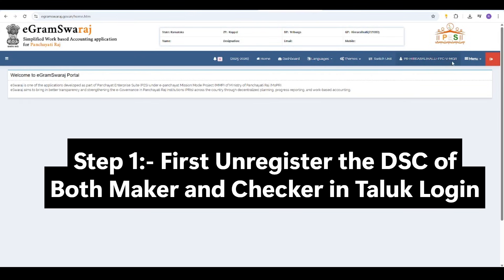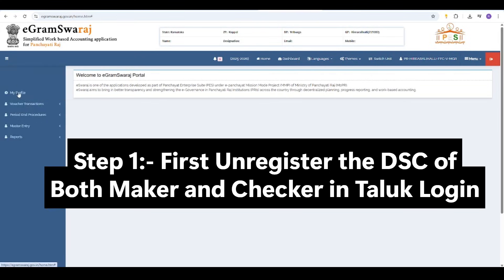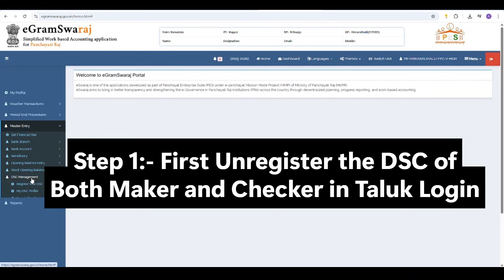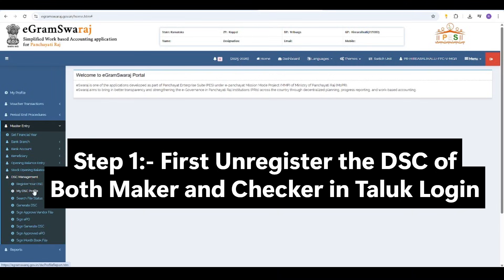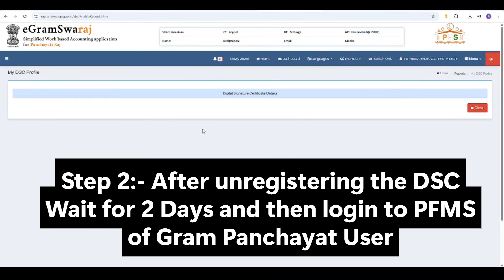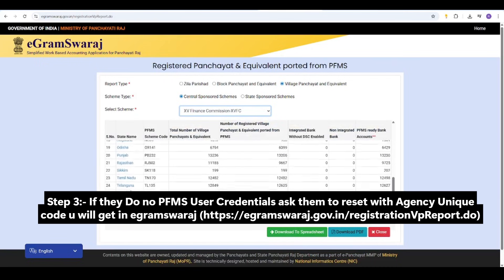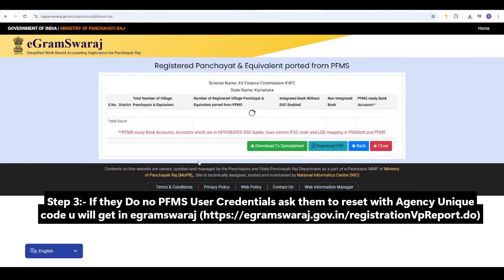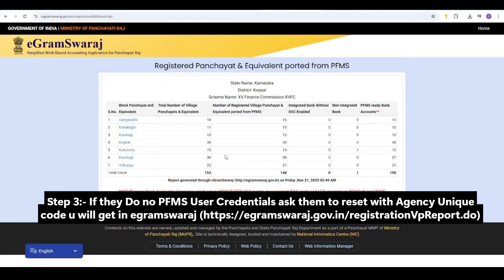Procedure to Follow if existing Bank Got merged with other Bank(KVGB, KGB, PKGB) ||RDPR KARNATAKA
Step 1:- First Unregister the DSC of Both Maker and Checker in Taluk Login.

Step 2:- After unregistering the DSC Wait for 2 Days and then login to PFMS of Gram Panchayat User.

Step 3:- If they Do no PFMS User Credentials ask them to reset with Agency Unique code u will get in egramswaraj

Step 4:-Once Login in PFMS go to My Scheme there Deactivate Scheme/Bank Account there Select the Scheme KA RLB XVFC KARNATAKA [KA212] then try to Search there Existing Bank account details will come select the check box and enter the Remarks and Submit the Request

Step 5:-Once Deactivation request is sent then contact ur DPMU/State Team to Deactivate. Once it is Deactivated try to add the New Bank account details in PFMS Login

Step 6:- Once Login in PFMS go to My Scheme there Register New Scheme  there Select the Scheme KA RLB XVFC KARNATAKA [KA212] and then Select Funding Agency has I will receive funds from this agency and there Select Department of Rural Development and Panchayat Raj then select New Bank Name: -- and enter the Account No.: -- and Name As Per Passbook: -- and then select the  Agency Account Scheme Component Mapping and save the details.

Step 7:- Once Registration is saved then Send the Passbook copy to ur DPMU/State Team to Approve the Account . Once it is Approved, Then Login into PFMS and then check My Scheme mange new account details is showing and it is Approved by Bank and all.

Step 8:- Once all are Approved, Map the New Bank Branch Name in eGramSwaraj ADM Login In Bank Details, If Branch Name is not there means Contact your DPMU and inform them to Create in there DISTRICT DADMIN login.

Step 9:- Once New Branch is Mapped in eGramSwaraj then Plz wait till the New account details Show in Maker Login in Bank account View PFMS Details option (it may take 3-4 days plz wait Until it show)

Step 10:- Once Account Details is Shown try to add account number details in ADM login at Bank details then u can register the DSC of Both Maker and Checker, and take Approval from EO.

Step 11:- Generate the DSC, Once DSC is approved from PFMS, You Can Process Further and can initiate the Payments.

Step 12:- If Vendor Account details is also get Merged with other bank means then Modify the Vendor/Beneficiary Account details and Re Approve the Vendor/Beneficiary and try to initiate the Payment .